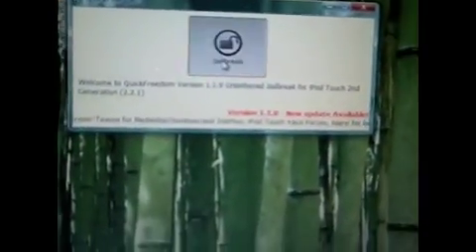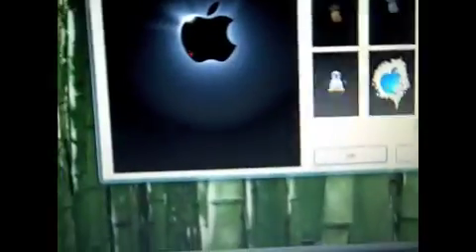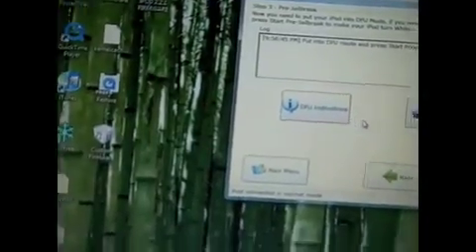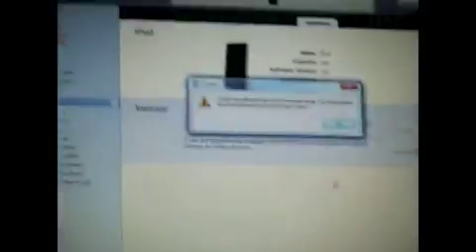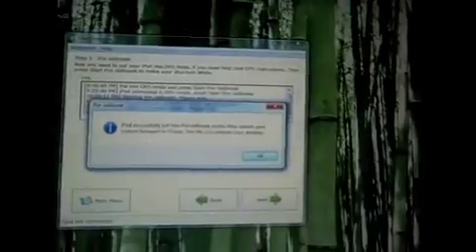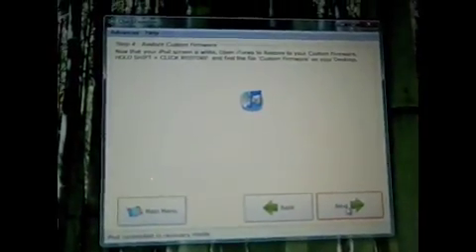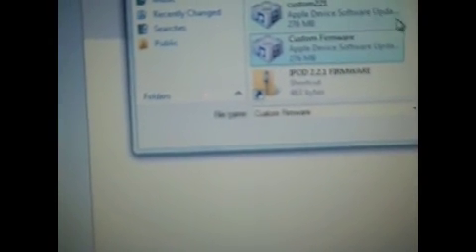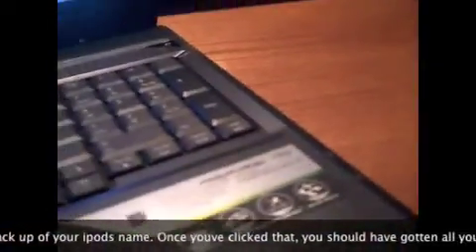How to Jailbreak iPod Touch 2g Untethered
In this video, I will show you how to jailbreak your ipod touch 2g untethered! Also, if you have anything to ask me, or if you have a problem, feel free to private message me!